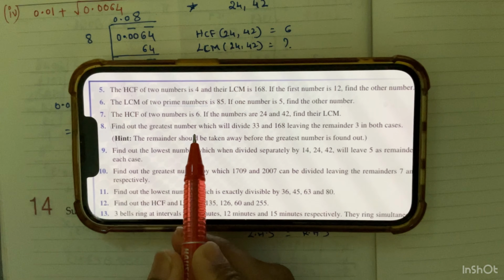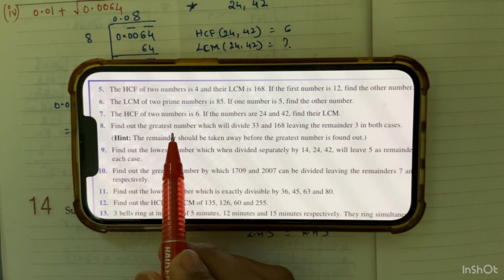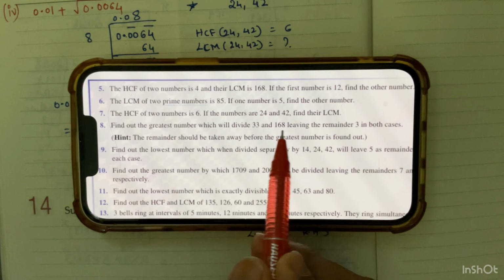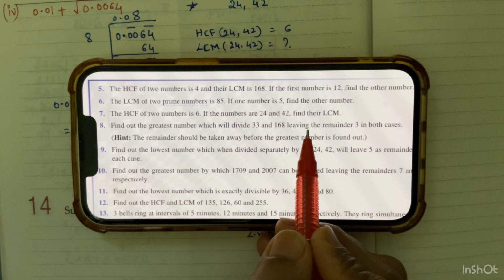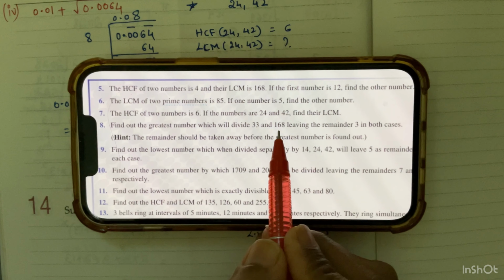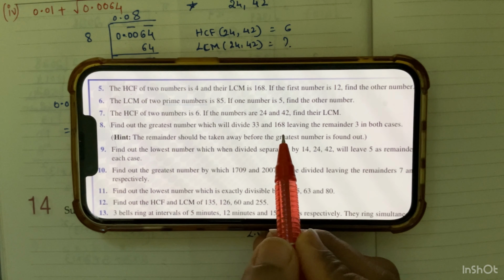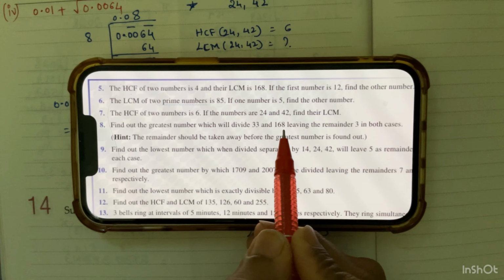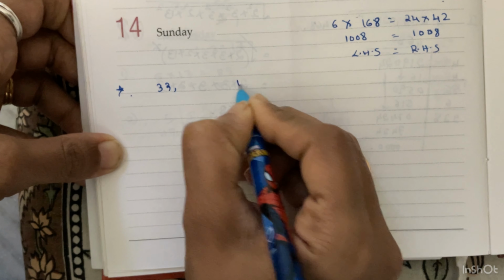Find out the greatest number which will divide 33 and 168 leaving the remainder 3 in both case.